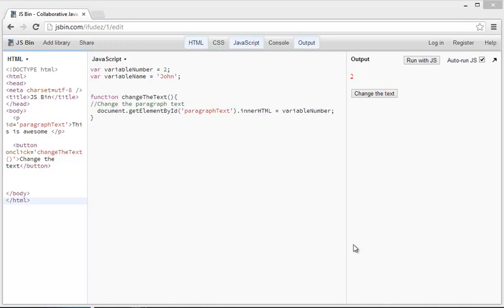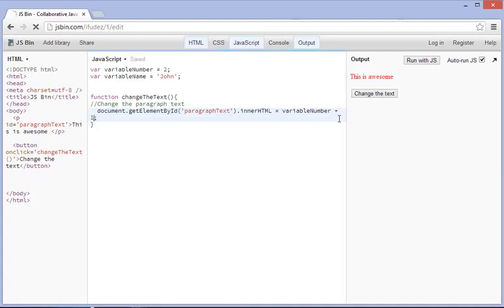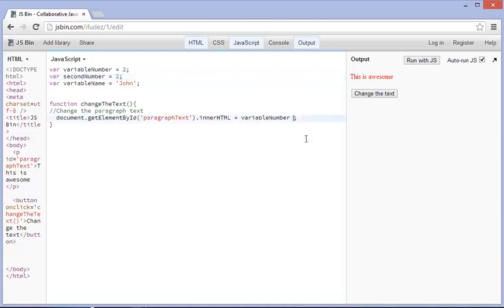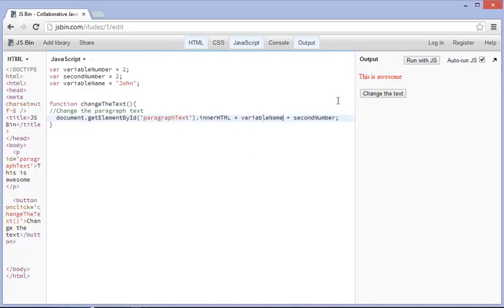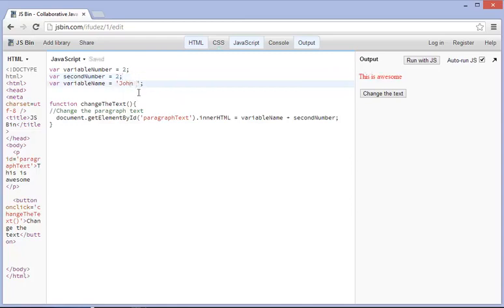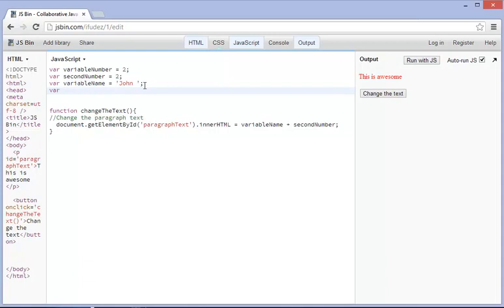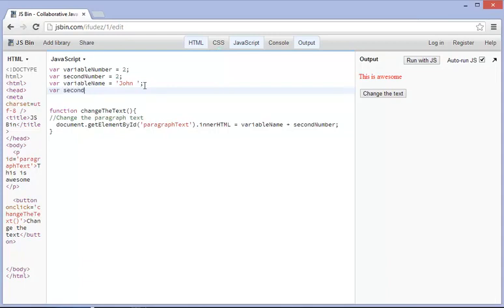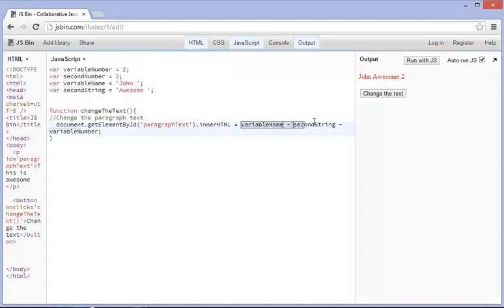Introduction to JavaScript Programming Basic Concepts Part 6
For Learning Fans